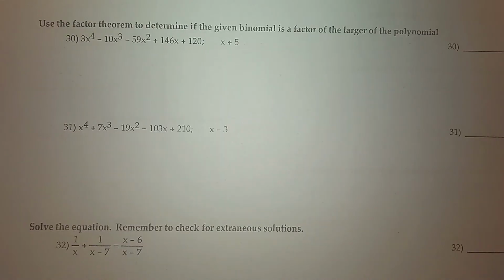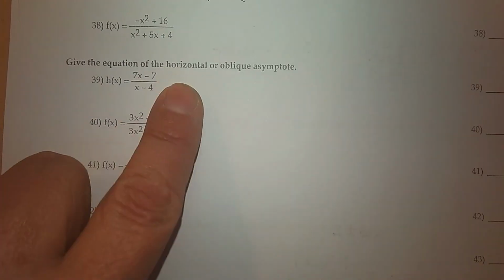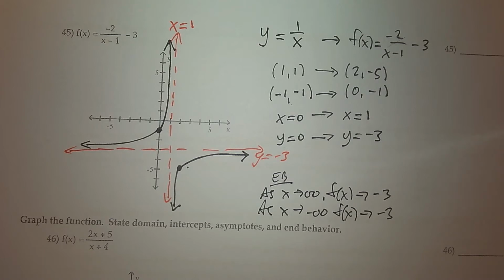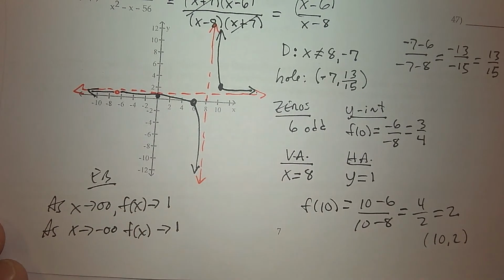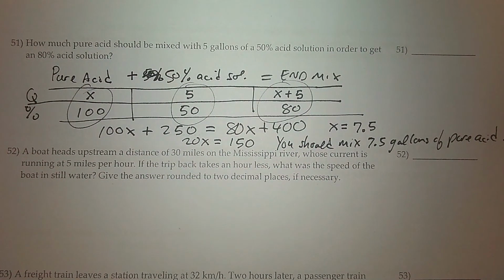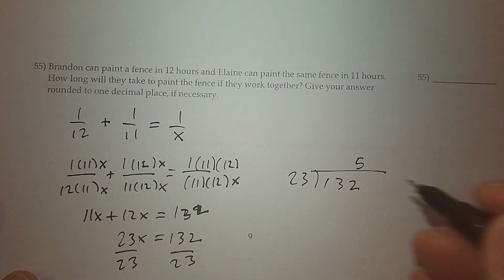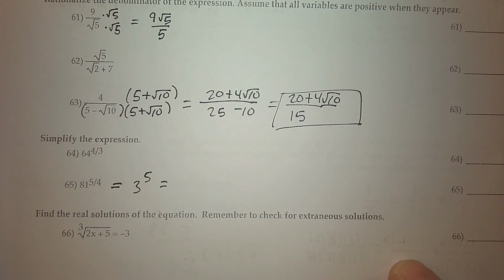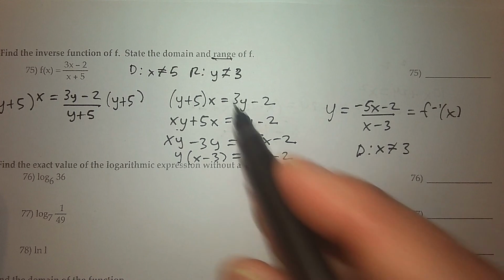CMY2 First Semester Exam Prep Packet Part 2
Solutions to Odd s from 31-75